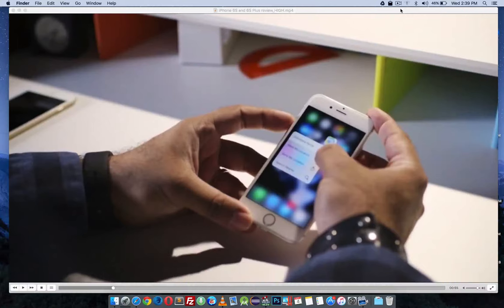Fixing out-of-sync audio in VLC on a MAC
How to Fix Out-of-Sync Audio in VLC on a Mac OSX 10.11  El Capitan
All you need to do is press PRESS "F" and "G" to adjust the audio delay .
how to change audio sync in vlc mac
how to synchronize audio and video in vlc
adjusting audio sync in vlc mac
how to synchronize sound in vlc
vlc track synchronization mac
vlc sound sync
how to sync sound with video in vlc
vlc player out of sync sound